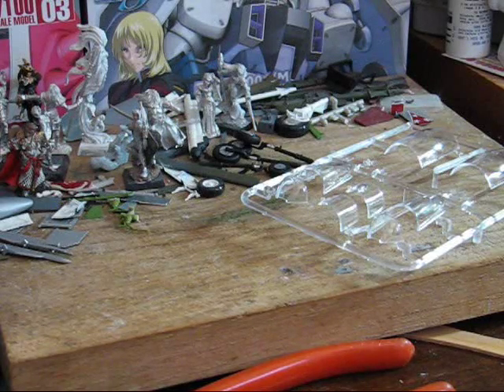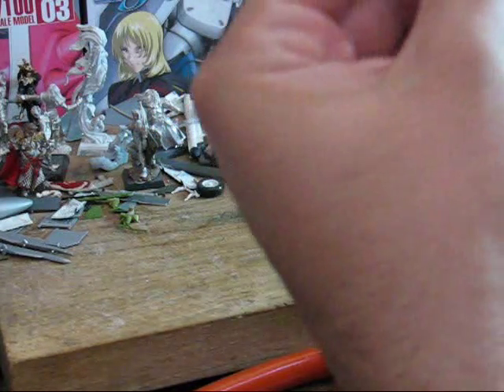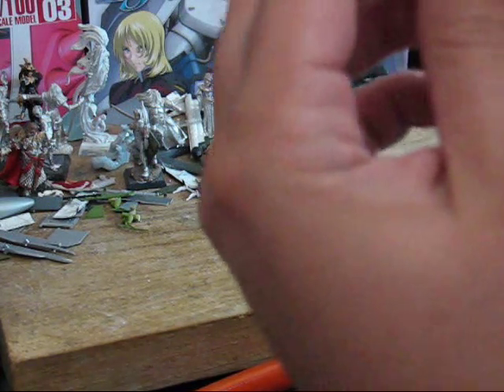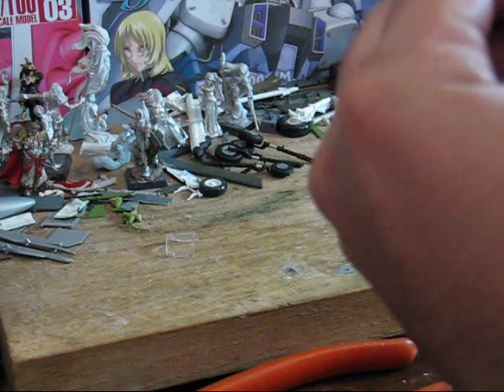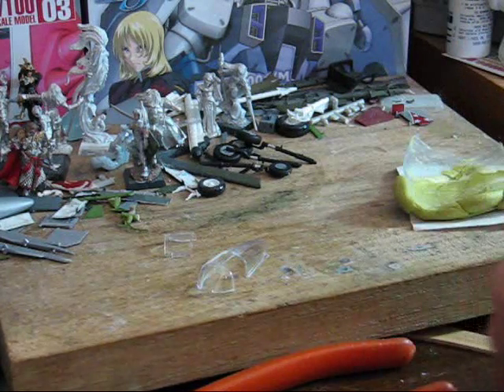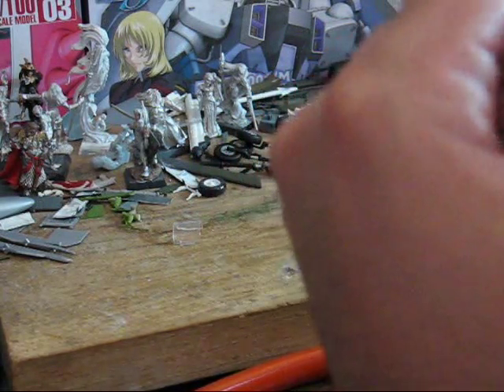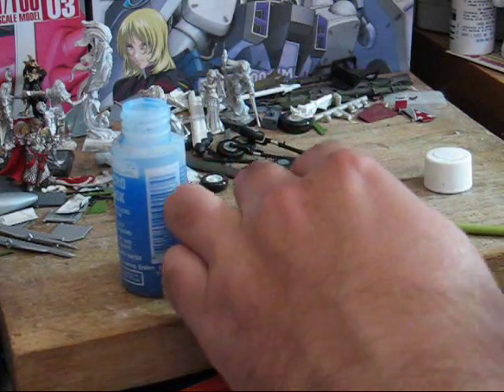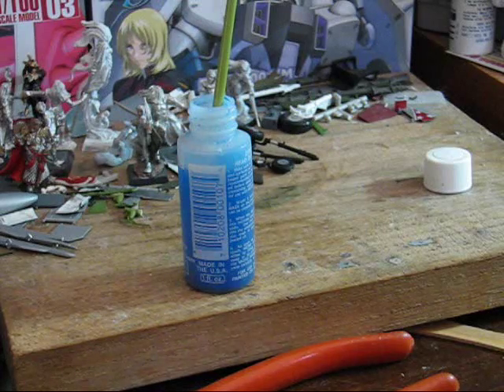Meteor Tutorial 11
Triming of the clear canopy from the sprue tree and use of liquid masking medium